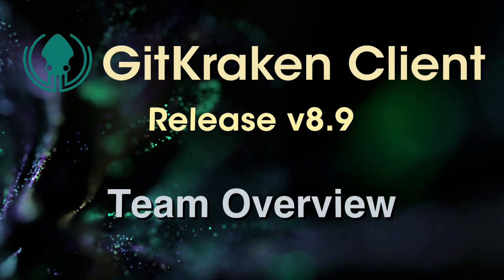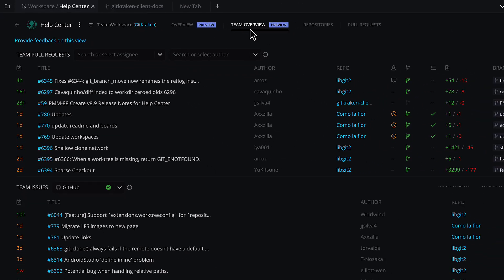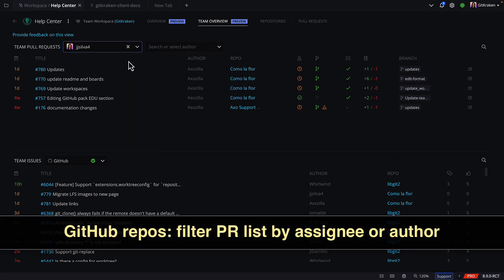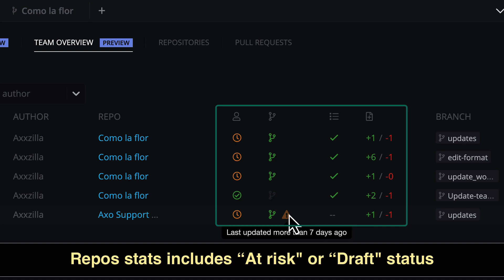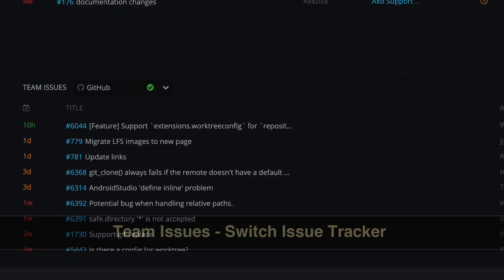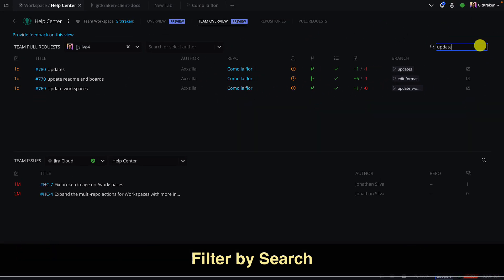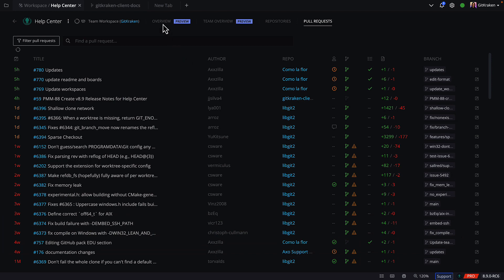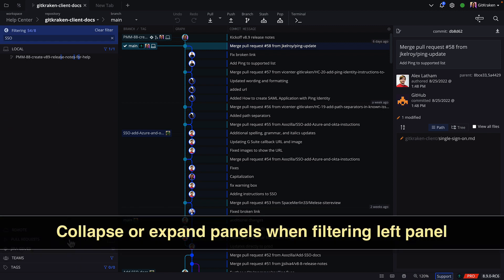GitKraken Client v8.9 Release: Team Overview in Workspaces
Your teams have a new hub with the Team Overview in Workspaces.

When you open your Workspaces tab, click on any team Workspace where you will now see a new Team Overview section in the upper navigation.

This new broad view shows all pull requests and all issues for the repos in your Workspace – giving you a high level view of your team’s coding efforts.

This view is in Preview, and feedback is welcome.

0:00 Team Overview
0:31 Team Pull Requests
1:09 Team Issues
1:34 Updated UI for Workspaces
1:48 Switch Issue Tracker in Overview
1:56 Expand or contract left panel panes when filtering

Download the free legendary GitKraken Git client, now with Team Overview and more: